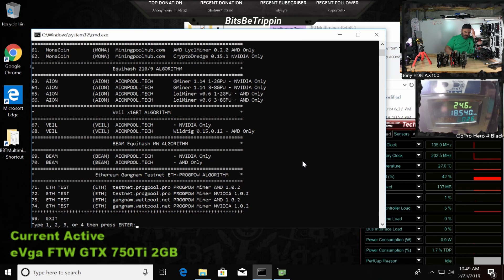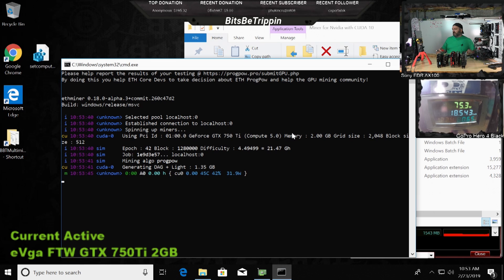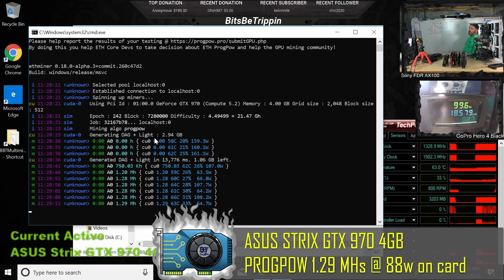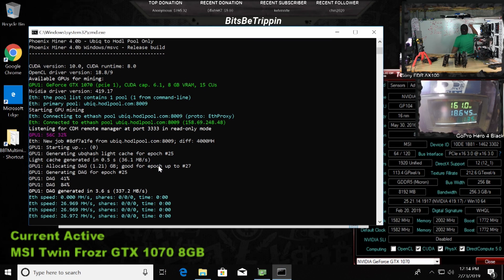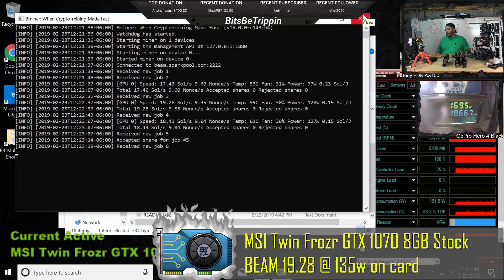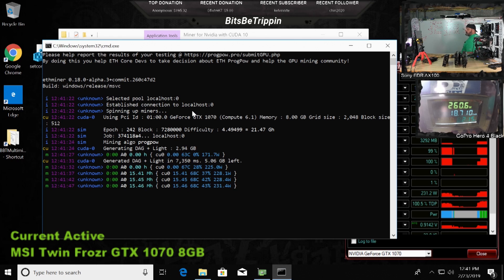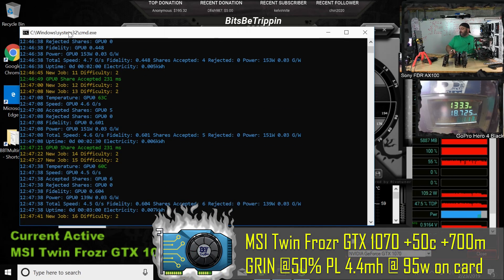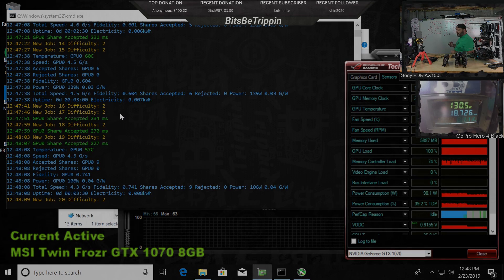GTX 750Ti vs GTX 970 vs GTX 1070 on PROGPOW BEAM GRIN RVN VTC and more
Recap of previous livestream reviewing the GTX 750Ti, GTX 970 and GTX 1070 on multiple algorithms including PROGPOW, BEAM, GRIN, Ravencoin and GRIN. All of this testing is providing 2019 numbers with latest miners on PROGPOW and various settings that work on existing algorithms.

FULL Results being compiled and will be posted on bitsbetrippin.io

Miners Used:
Claymore v12.0 (ETH/ETC)
GMiner 1.34
Crypto Dredge (latest version)
BMiner (latest Version)
Z-Enemy 1.29

Test Bench
GTX 750Ti
GTX 970
GTX 1070

Previous Test Build

Windows 10
Drivers 19.2.2 and 19.2.1 tested

To support BBT in content and future events:

Ravencoin = RMR8YEZr1BQ3FVhfXmxvNZ9ErSdDgcwvcj
Bitcoin = 1QHADdYwmMgVoaYqqY3SE8ummr4euHqzUv
Litecoin = LVemKU6GTccpCSaLp4JwXPXbDT1RBbDWbQ
Ethereum = 0xF897EaFdb787AcD4Da5e2EB5003E42dc1Ef86d39
ETC= 0x89b455cfd5adb8ba4a69fd6bd082b3d61efe160f
Dash = Xrk5429K5GUHkQJkDcUQ1ZtwSGwwRstxK4
Doge = DJeTVqyNVsd493iyWzbuUM11xDwsRAtzLy
Zcash = t1KgQi4aAKJYh6QJ1rFxczWv9gqdtXPDYKh

BitsBeTrippin
United States